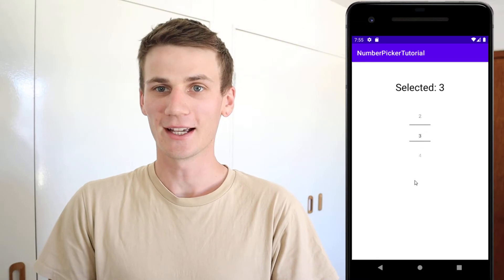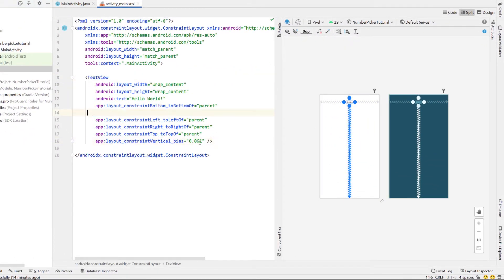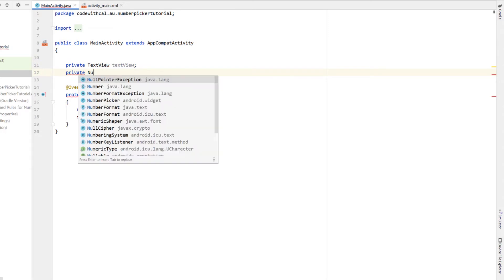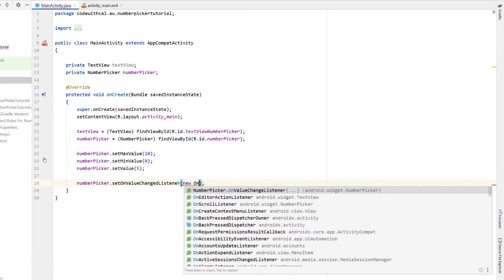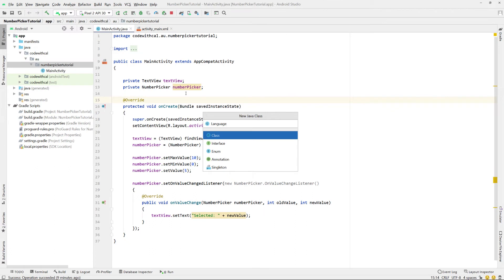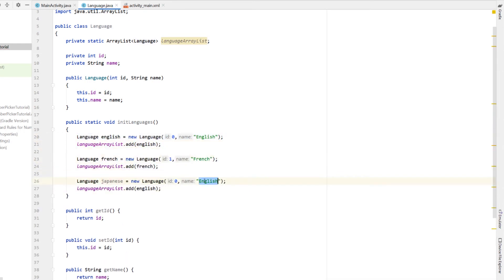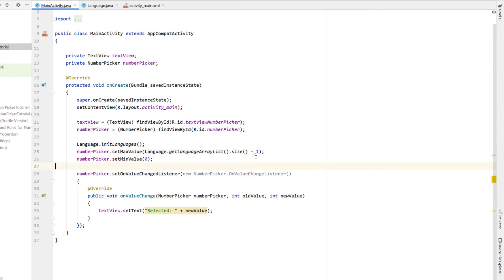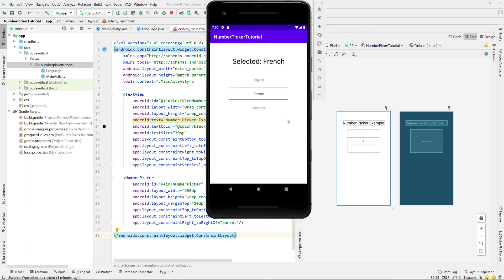Number Picker Android Studio Tutorial - Populate Number Picker with Text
NumberPicker Tutorial. How to create a simple Number Picker App using Android Studio and Java.

The first part of the tutorial is an example of how to use a number picker in the most basic and simple way, by populating the number picker with numbers.

In the second part of the tutorial we populate our number picker with some text. Using languages as example I show you how to use the number picker spinning wheel to allow the user to select from some text.

Number pickers are a great component for any beginner Android developers to learn how to use.

⏱️TIMESTAMPS
00:00 - Intro
00:32 - Layout
01:19 - Number Picker with Numbers
02:35 - Number Picker with Text